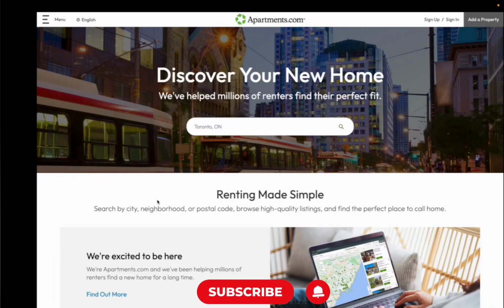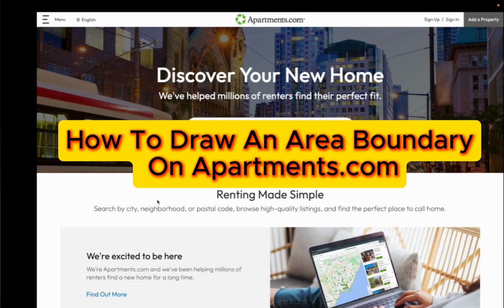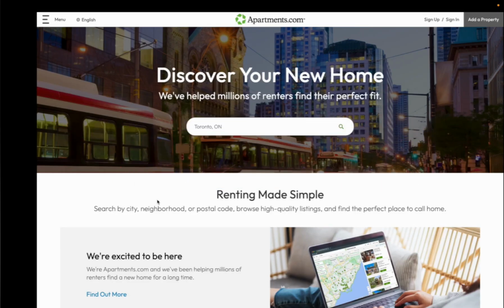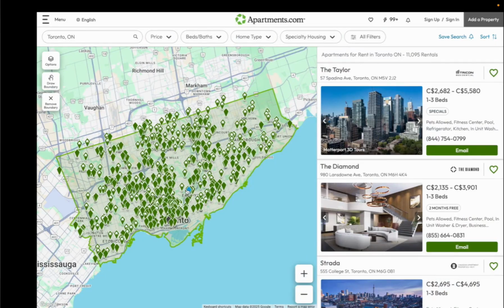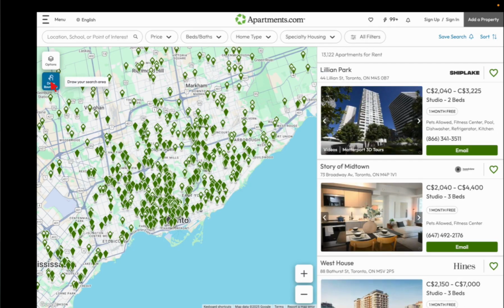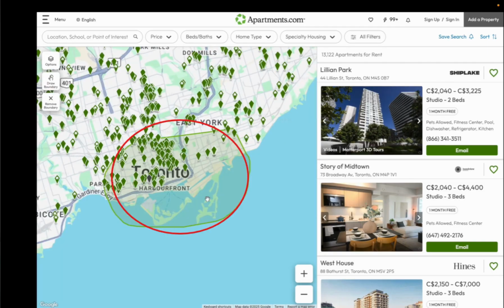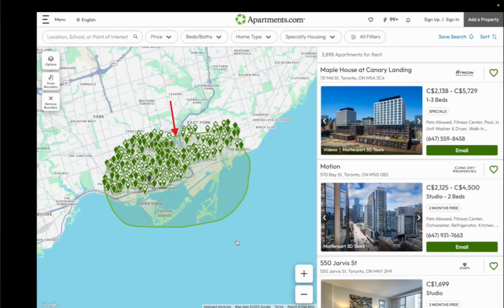How To Draw An Area Boundary On Apartments Com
Learn how to download your credit report from Experian UK in 2024 and check your credit score quickly and securely. This video will guide you step-by-step so you can access your financial information, monitor your credit, and make informed decisions.